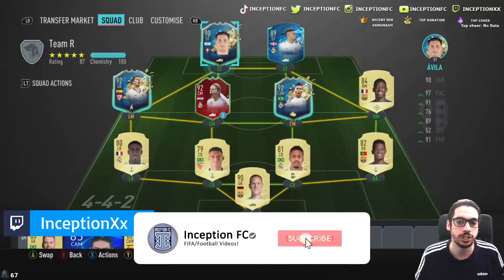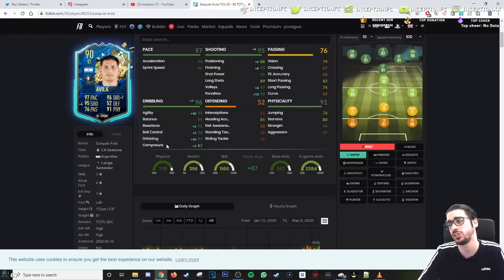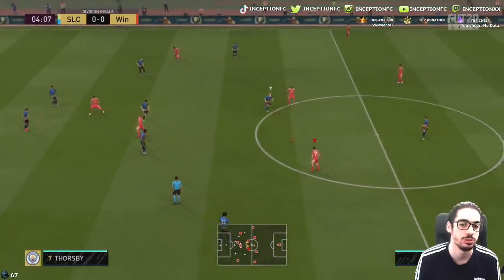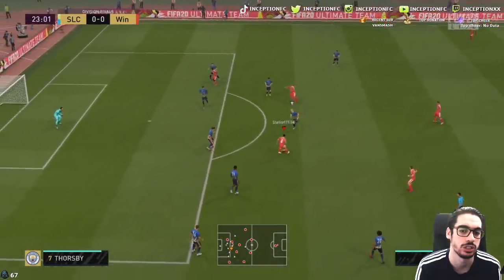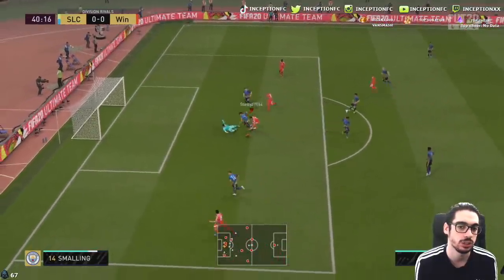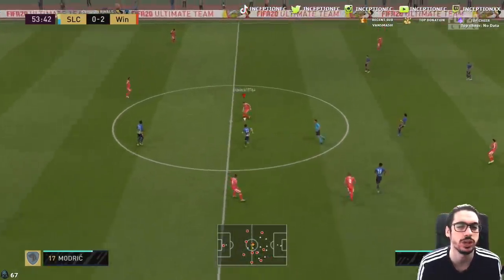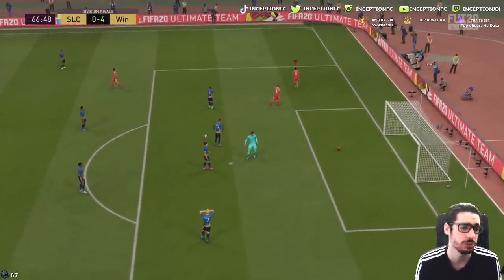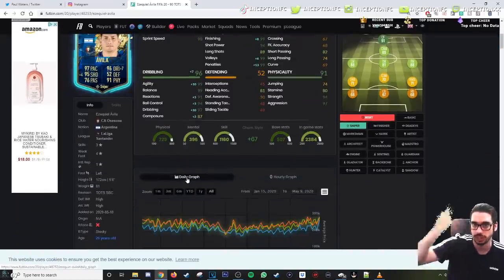90 TEAM OF THE SEASON SO FAR AVILA PLAYER REVIEW! TOTSSF AVILA - FIFA 20 ULTIMATE TEAM